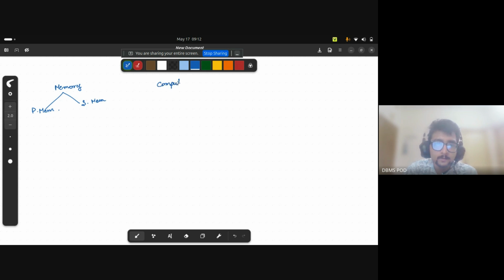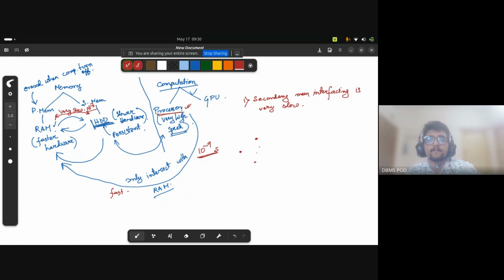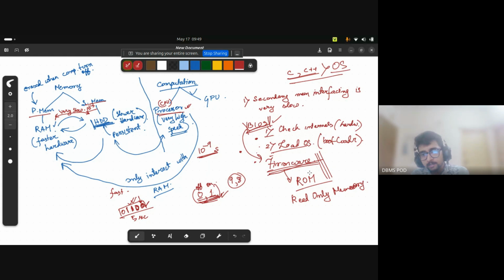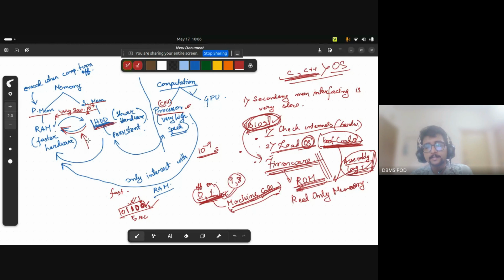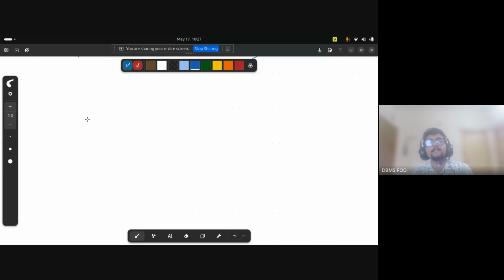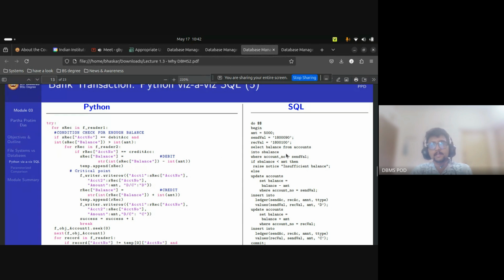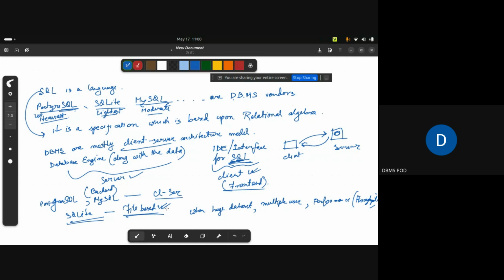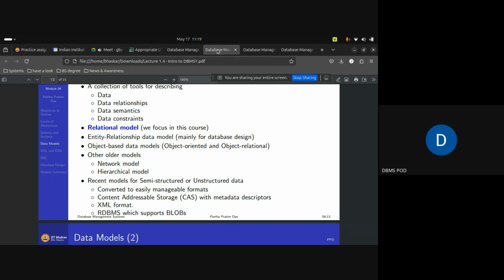DBMS week 1 session 2